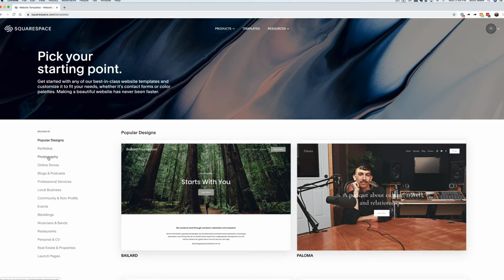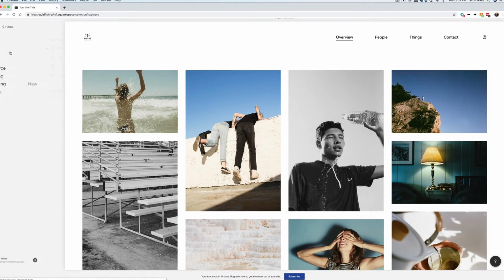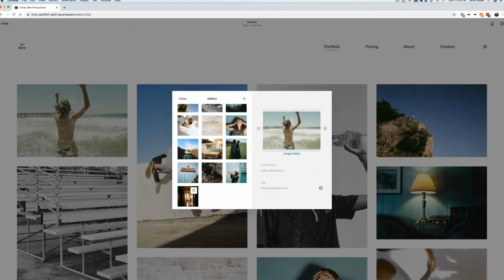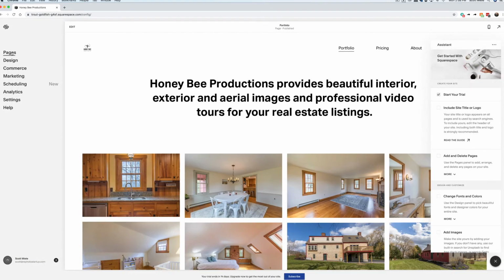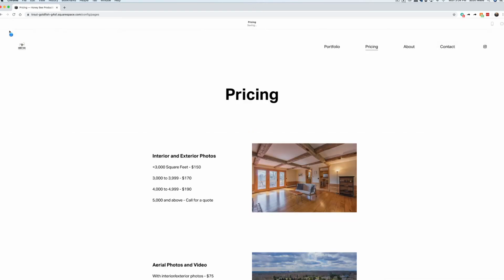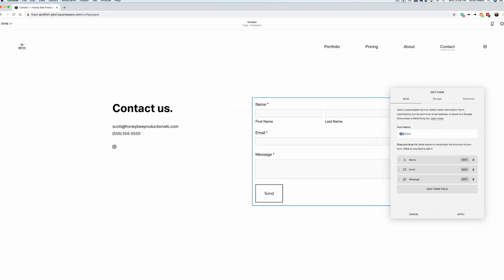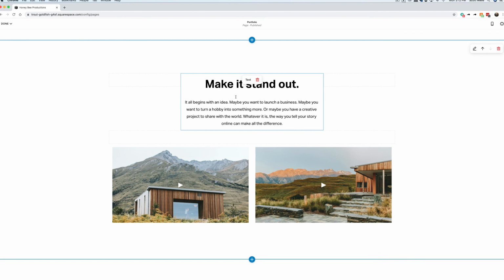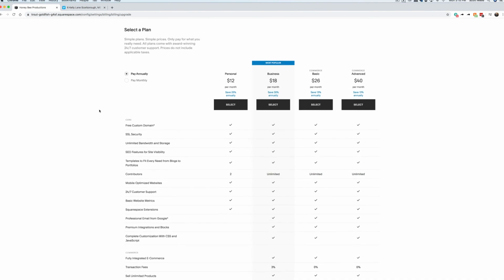3.5 Creating a Website Using Squarespace